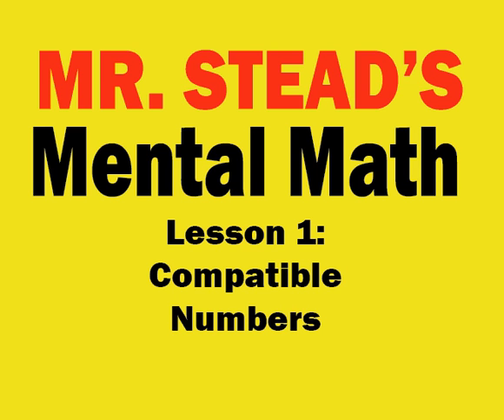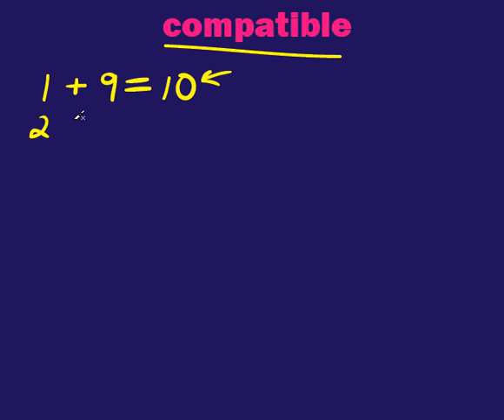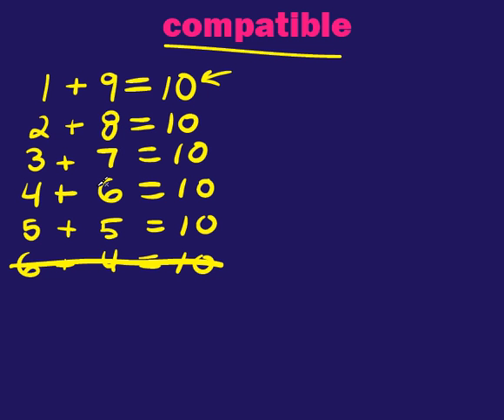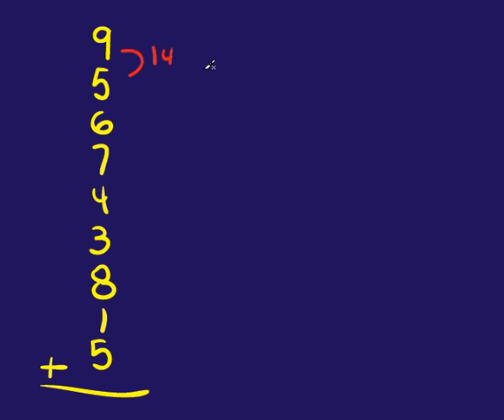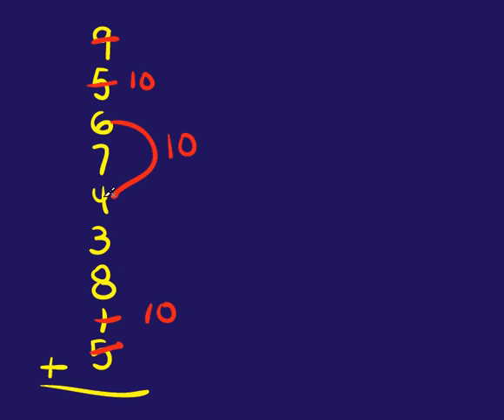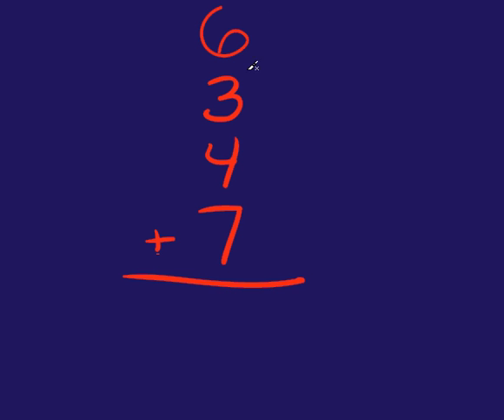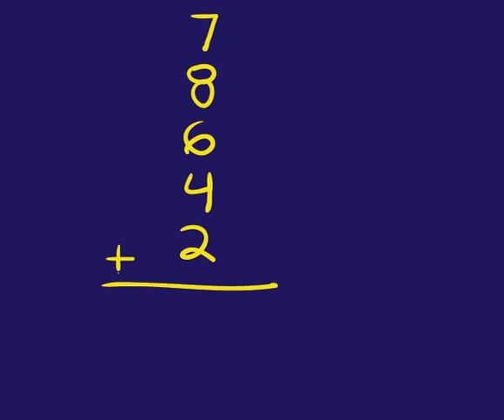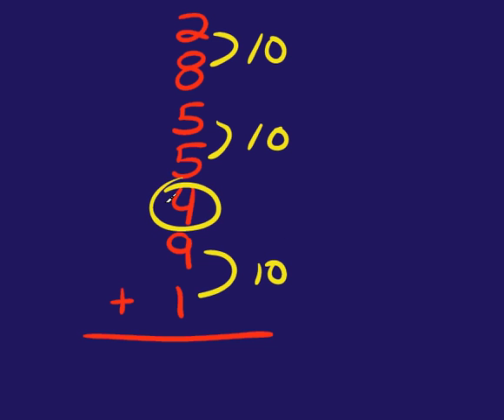compatible numbers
elementary math lesson about compatible numbers